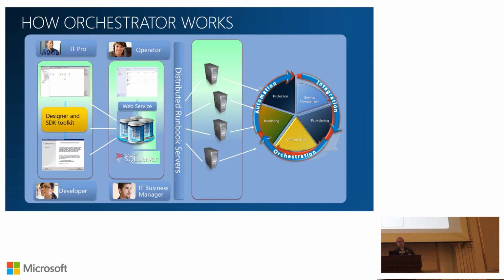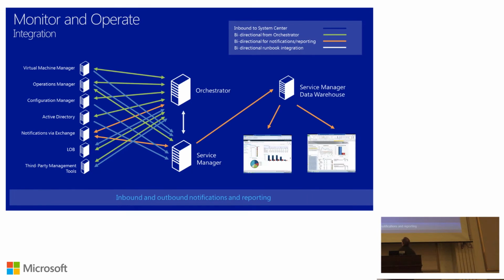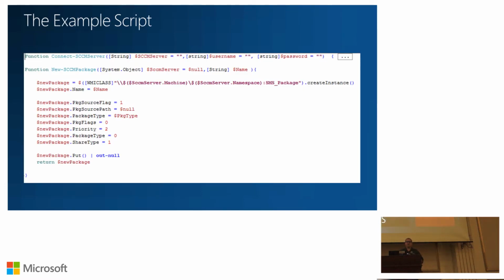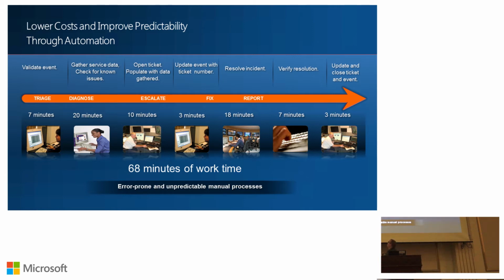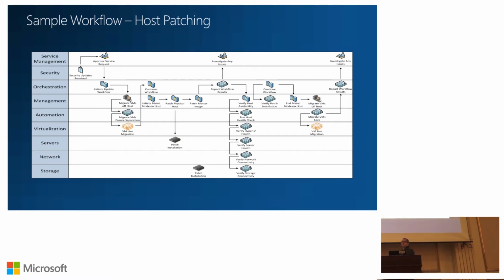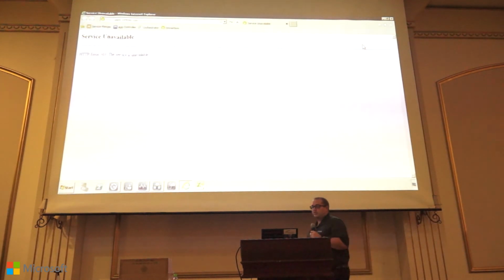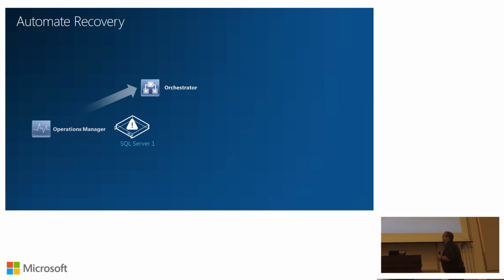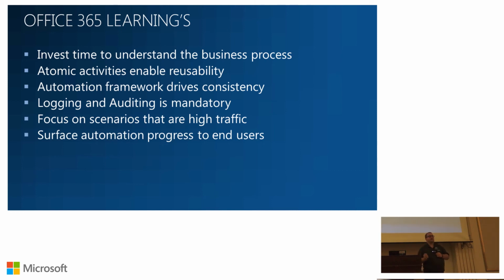Cloud Orchastrator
A cloud orchestrator is software that manages the interconnections and interactions among cloud-based and on-premises business units.